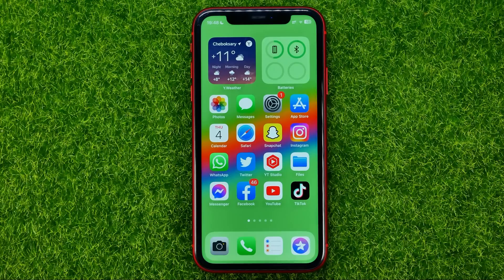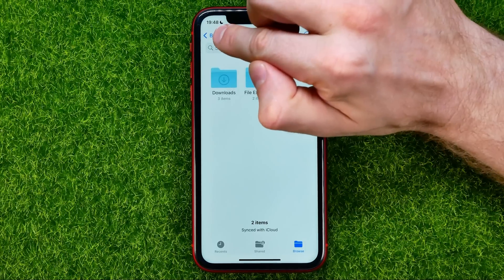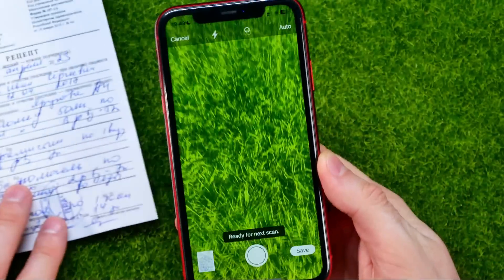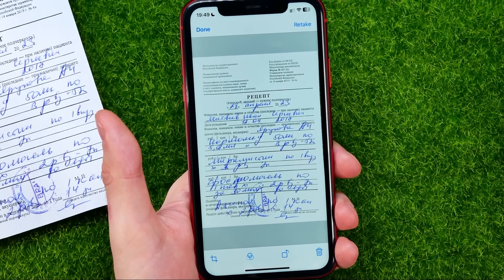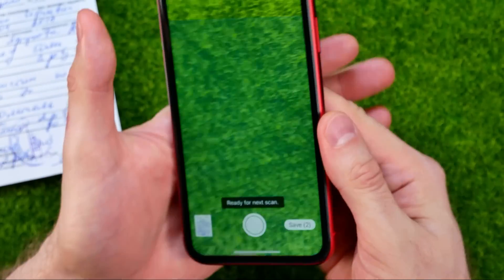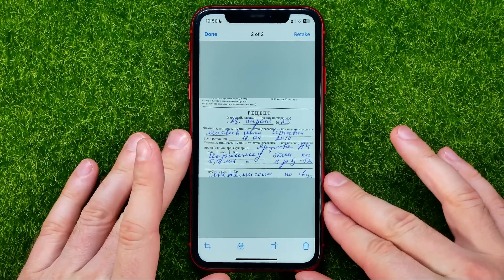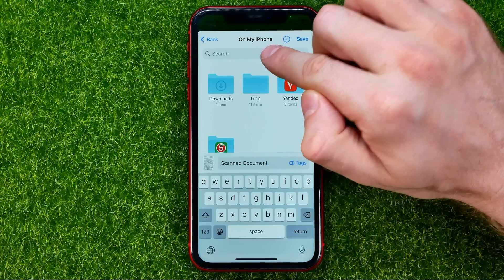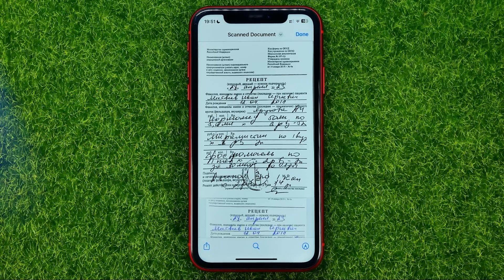How to Scan Documents on iPhone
If you are looking for a video about how to scan documents on iphone, here it is!
In this video I will show you how to scan documents on iphone and save as pdf. Be sure to watch the video to the very end.
You will learn how to scan on iphone. That's easy and simple to do from your phone.

00:00 - Intro
00:25 - How to scan documents on iphone